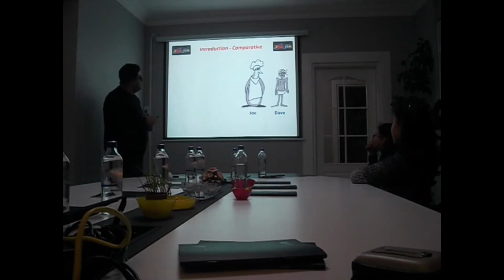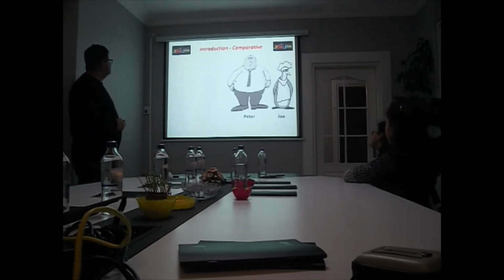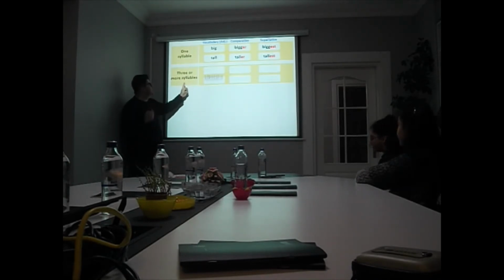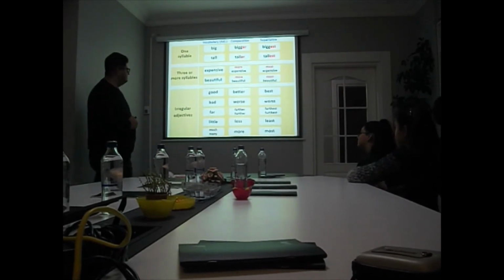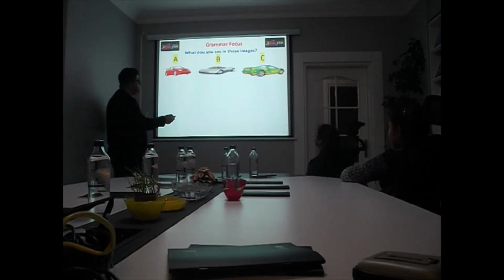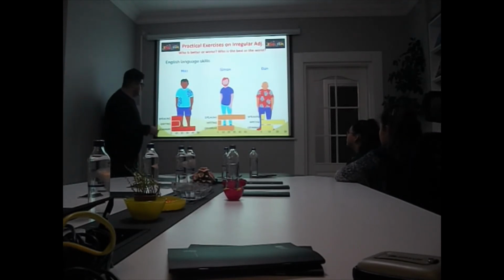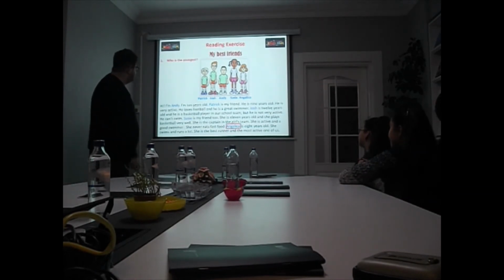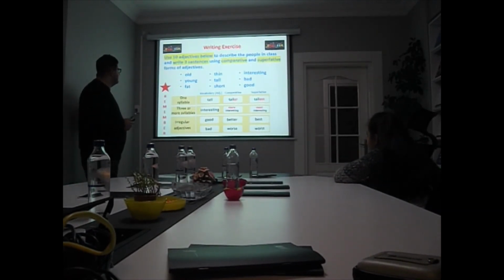5 Comperatives & Superlatives